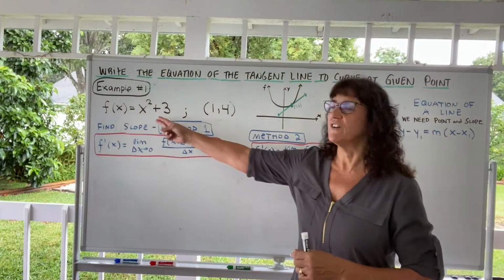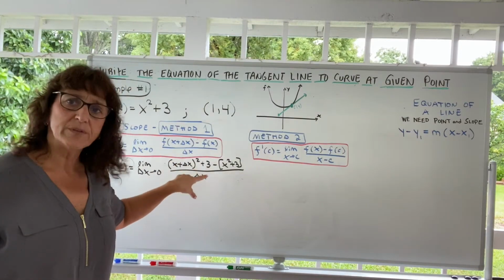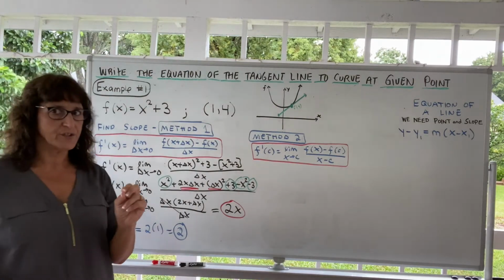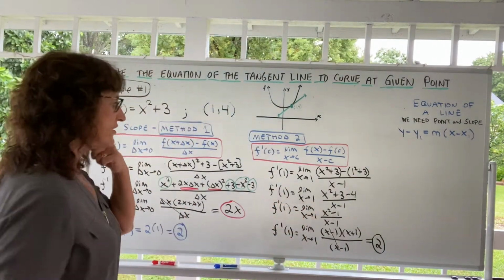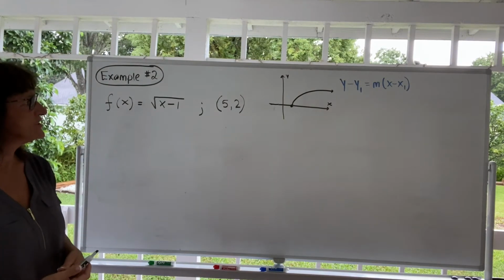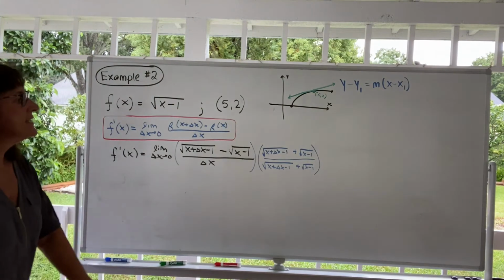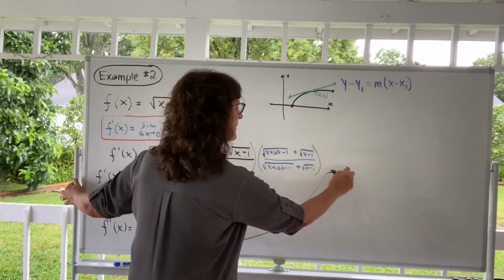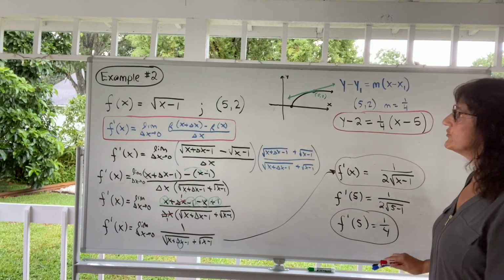Equation of Tangent Line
Examples of writing equations of tangent lines using the definition of derivative.